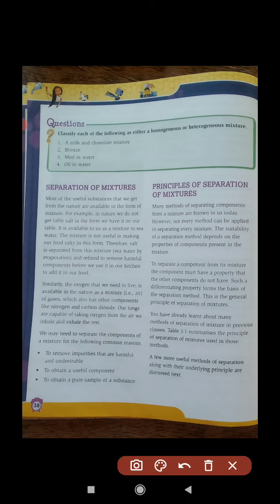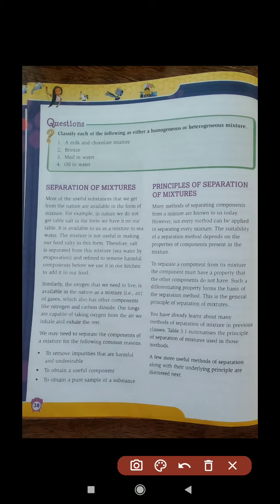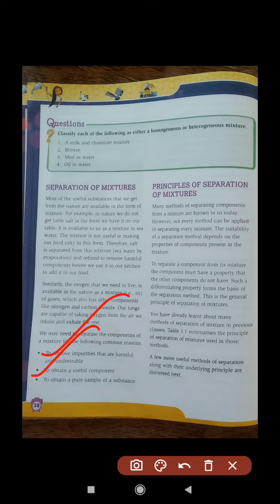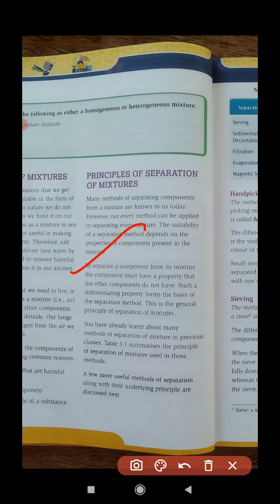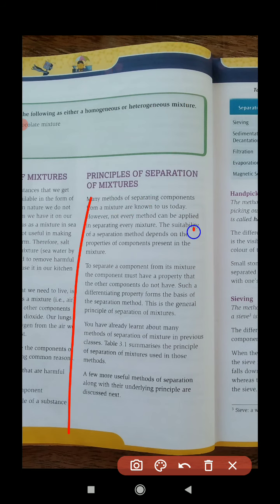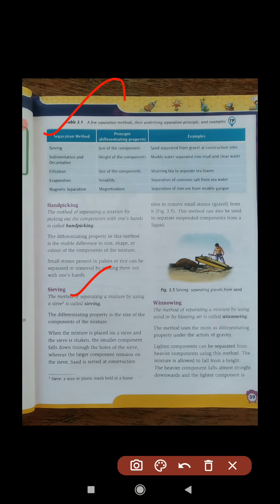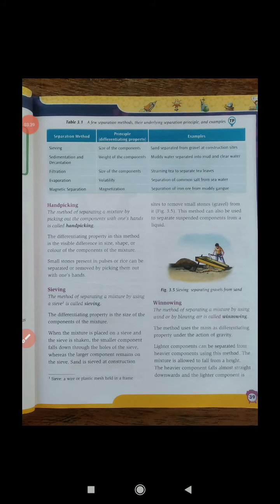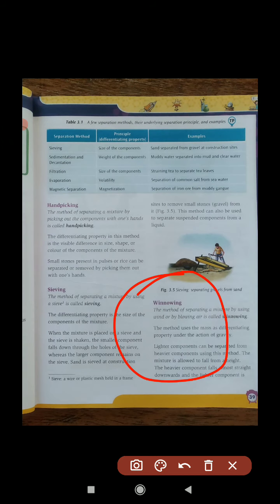elements compounds and mixture 02